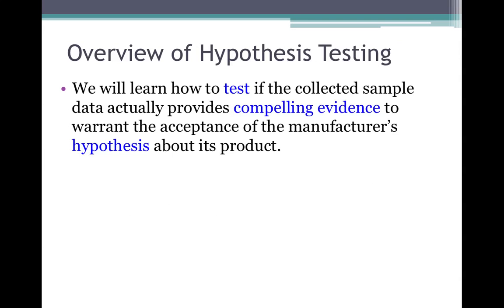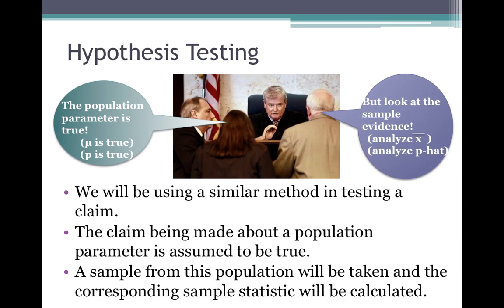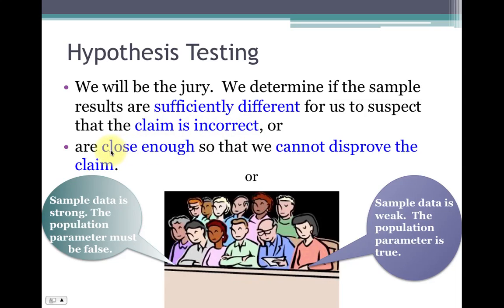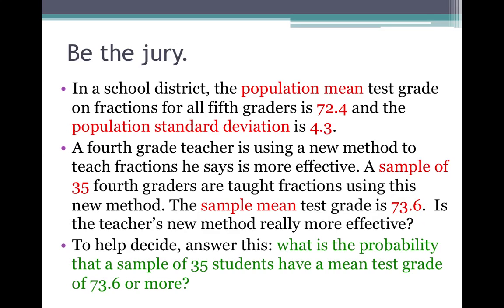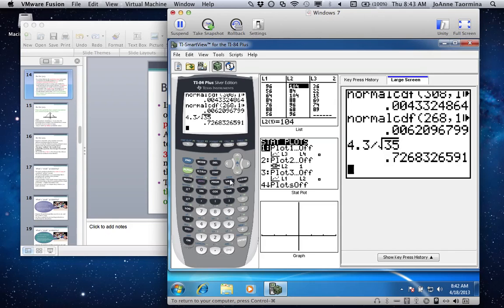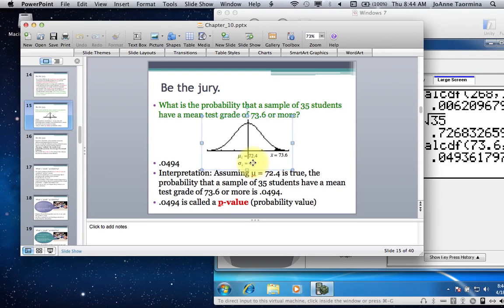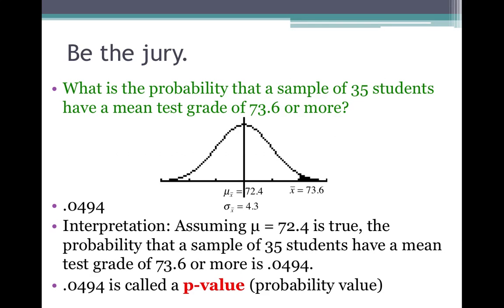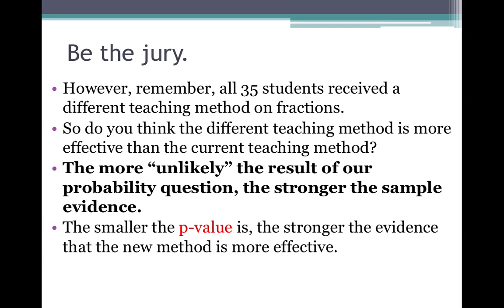02 Intro Hypothesis Test Example